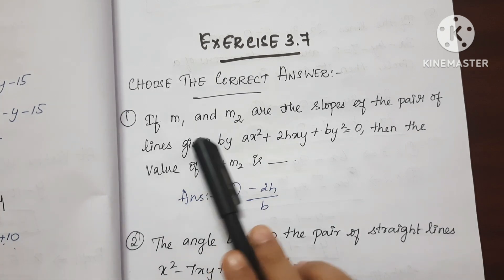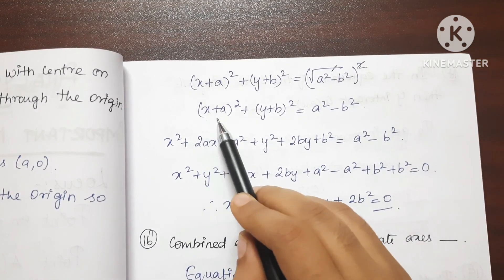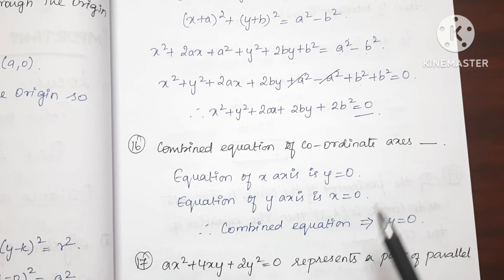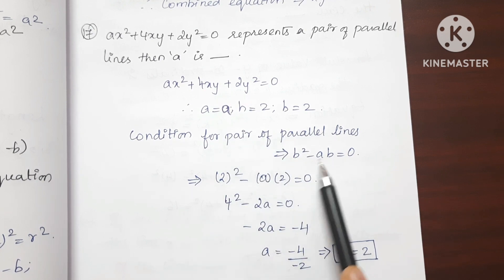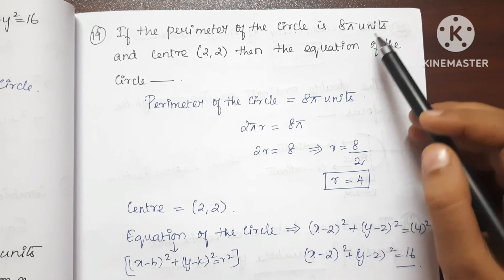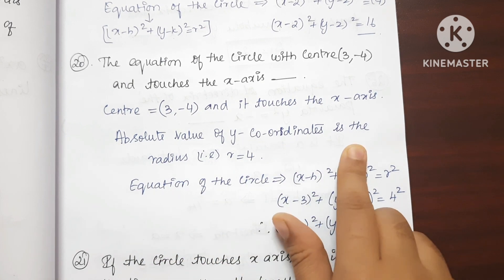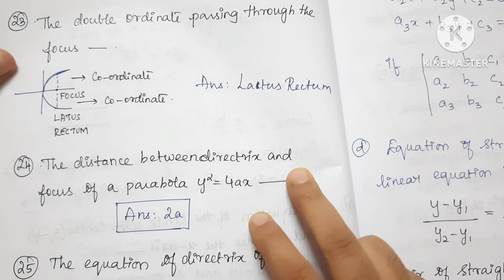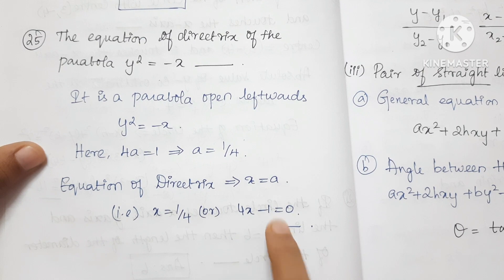11th business mathematics chapter 3 analytical geometry exercise 3.7 / analytical geometry in tamil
LEARN BUSINESS MATHS WITH SAVVY LEARNER..!!

Here is our next video for Class 11( TN Samacheer syllabus) Business Mathematics Exercise 3.7..!!

Exercise 3.7
Multiple Choice Questions 15 to 25

Hey Friends...!!

Please click here for playlists for class 11 business mathematics...!!👇👇
You can check out new updated video and old video in class 11 Business Mathematics playlists link is below:

KEEP WATCHING...!!

KEEP LEARNING...!!